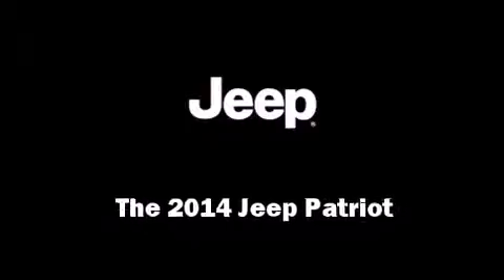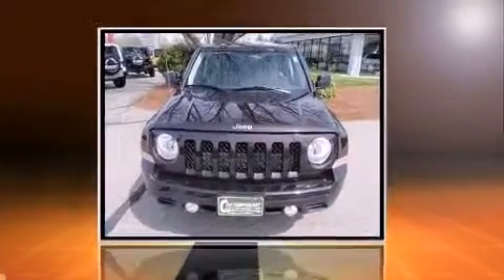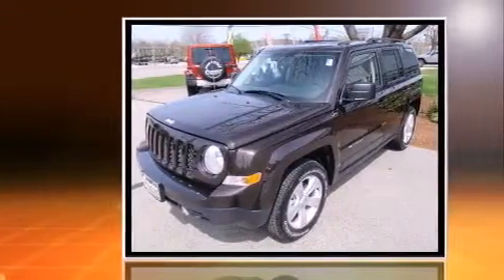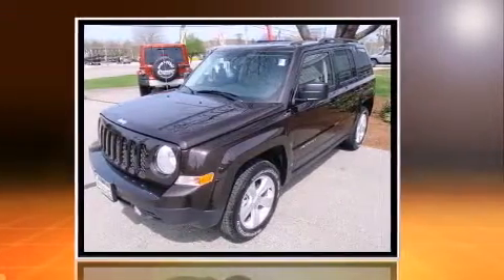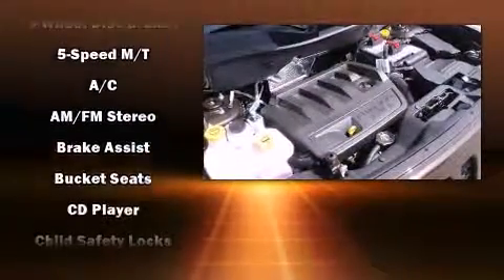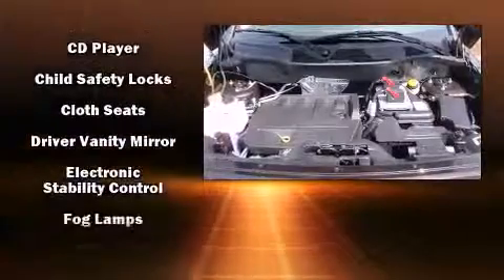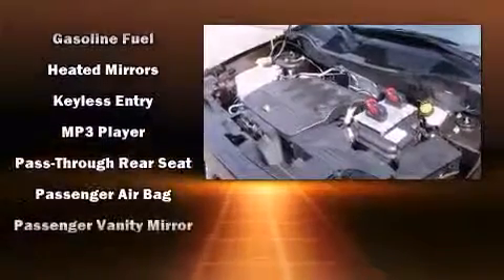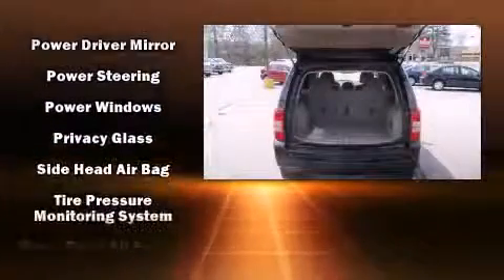2014 Jeep Patriot Sport 4x4 in Milford, NH 03055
Load your family into the 2014 Jeep Patriot. It features a standard transmission, 4-wheel drive, and a 2.4 liter 4 cylinder engine. A wealth of standard features means that you no longer have to sacrifice. Such as remote keyless entry, a rear window wiper, front bucket seats, air conditioning, front fog lights, power door mirrors, power windows, and 1-touch window functionality. Audio features include a CD player with MP3 capability, and 4 speakers, providing excellent sound throughout the cabin. Jeep ensures the safety and security of its passengers with equipment such as: dual front impact airbags, head curtain airbags, traction control, brake assist, anti-whiplash front head restraints, a panic alarm, and 4 wheel disc brakes with ABS. Electronic stability control ensures solid grip atop the road surface, no matter how challenging the driving conditions. We pride ourselves in the quality that we offer on all of our vehicles. Please don't hesitate to give us a call.